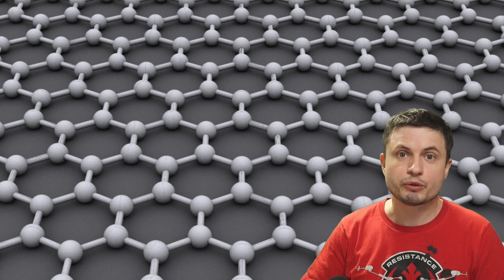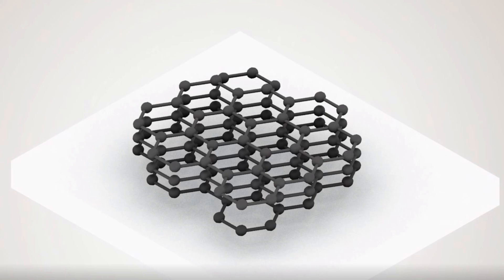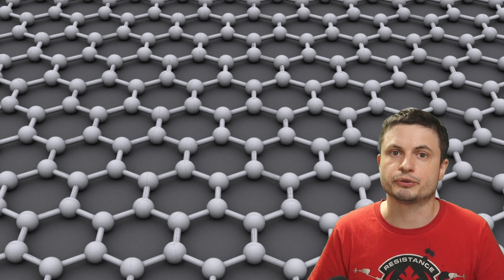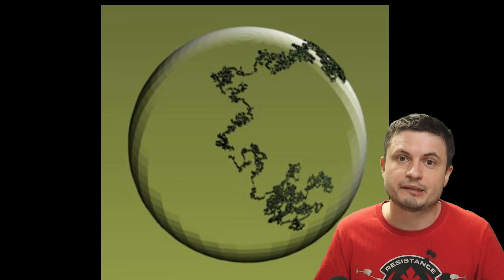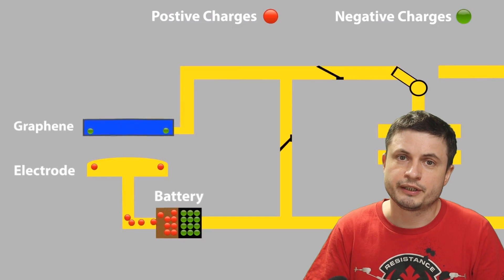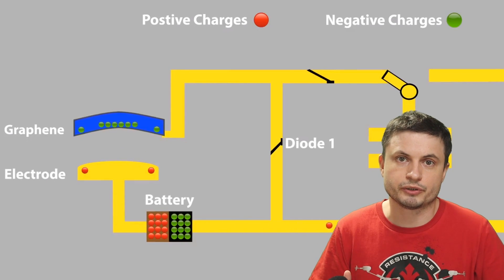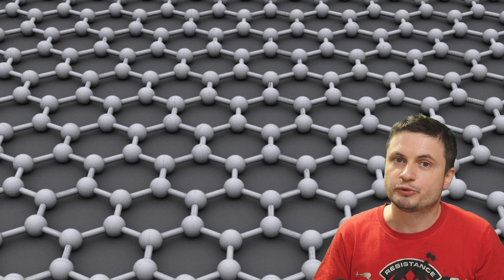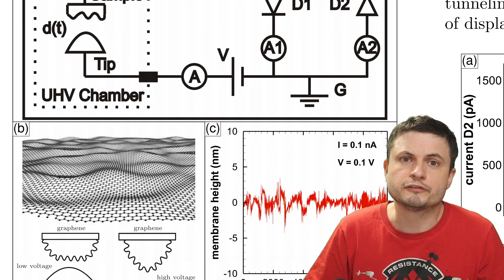We Could Produce Free Energy From Molecules By Using Graphene!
Specifically, great thanks to the following members:

Morrison Waud
Vlad Manshin
Mark Teranishi
TheHuntress
Ralph Spataro
Albert B. Cannon
Lilith Dawn
Greg Lambros
adam lee
Gabriel Seiffert
Henry Spadoni
J Carter
Jer
Silver surfer
Konrad Kummli
Nick Dolgy
UnexpectedBooks.com
Mario Rahmani
George Williams
Shinne
Jakub Glos
Johann Goergen
Jake Salo
LS Greger
Lyndon Riley
Lauren Smith
Michael Tiganila
Russell Sears
Vinod sethi
Dave Blair
Robert Wyssbrod
Randal Masutani
Michael Mitsuda
Assaf Dar Sagol
Liam Moss
Timothy Welter MD
Barnard Rabenold
Gordon Cooper
Tracy Burgess
Douglas Burns
Jayjay Volz
Anataine Deva
Kai Raphahn
Sander Stols
Bodo GraÃŸmann
Daniel Charles Smith
Daniel G.
Eugene Sandulenko
gary steelman
Max McNally
Michael Koebel
Sergio Ruelas
Steven Aiello
Victor Julian Castillo
xyndicate
Honey Suzanne Lyons
Olegas Budnik
Dale Andrew Darling
Niji
Peter Hamrak
Matthew Lazear
Alexander Afanasyev
Anton Newman
Anton Reed